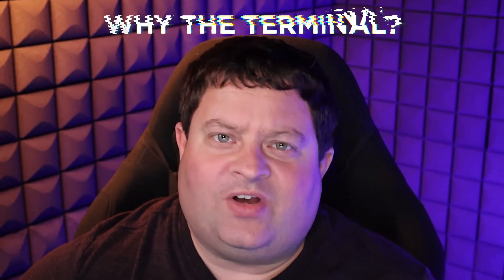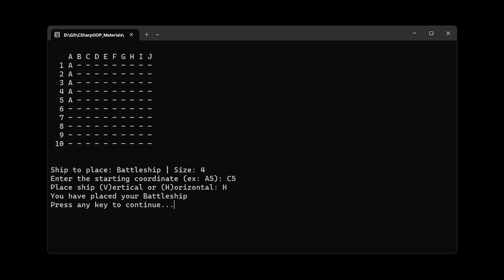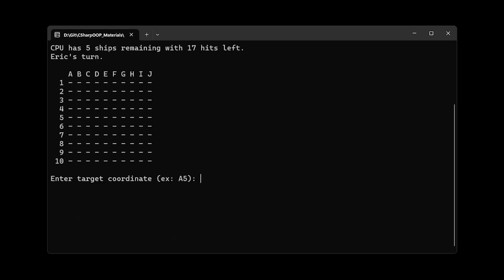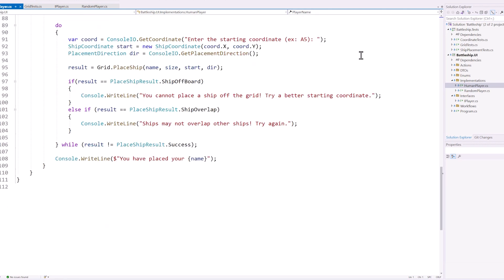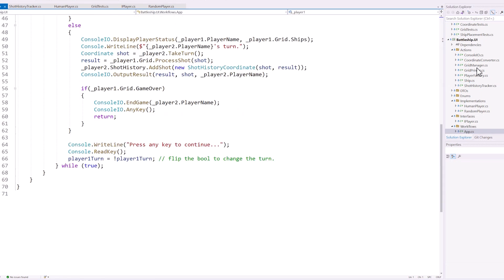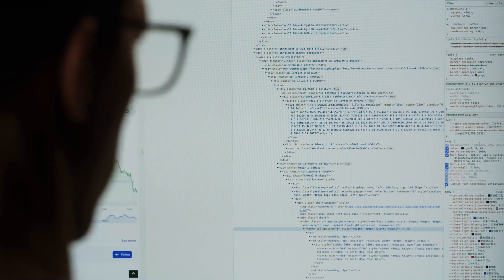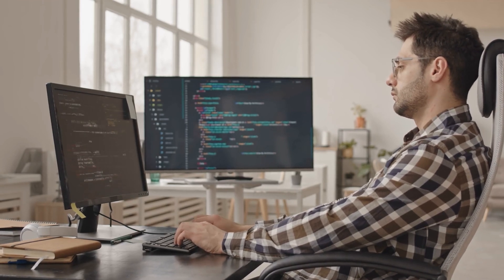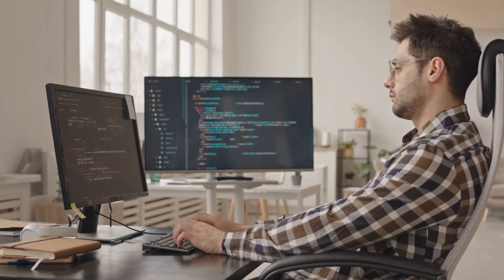Master Programming Fundamentals with Terminal ❘ The Real Path to Back-End Excellence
Looking to start your journey into the world of coding? At Skill Foundry, we cut through the distractions and go back to the heart of programming: the terminal. Our host Eric Wise will guide you on why mastering the terminal is your express lane to becoming a proficient programmer. Think the terminal is old-fashioned? Think again. Eric dives into a C-Sharp terminal-based Battleship game to showcase crucial concepts like separation of concerns, unit testing, and dependency injection—concepts that every aspiring C-Sharp developer needs to know.
➡️ We understand the temptation to jump right into web development. It's accessible, but it also requires juggling multiple languages and frameworks, often causing gaps in your fundamental understanding of coding. With a saturated market of front-end developers, stand out by solidifying your back-end skills first. Learn the essentials in languages like C-Sharp, C++, Java, and Python, and you'll find picking up front-end languages like HTML, CSS, and JavaScript will come easily.

Ready to lay down your coding roots in a way that sets you up for long-term success? Happy coding!

💥 Learn to Code! Build an Unshakeable Foundation.